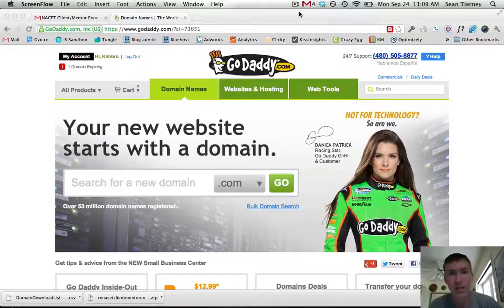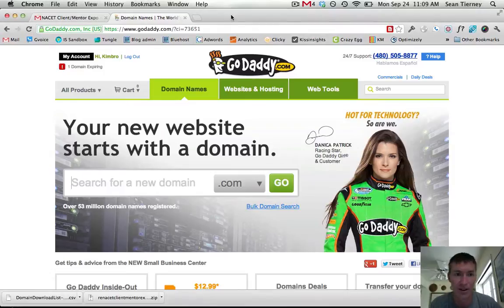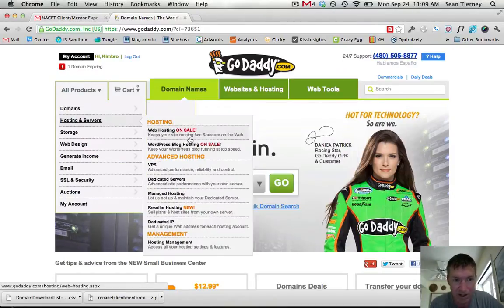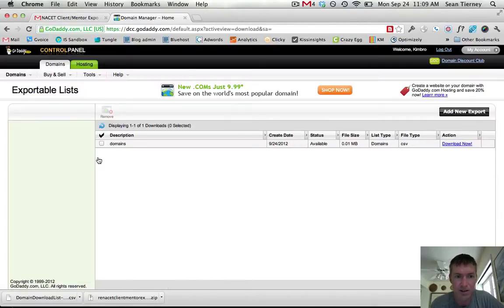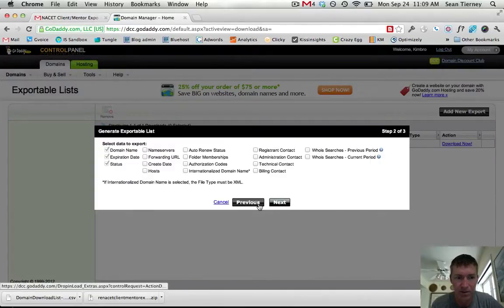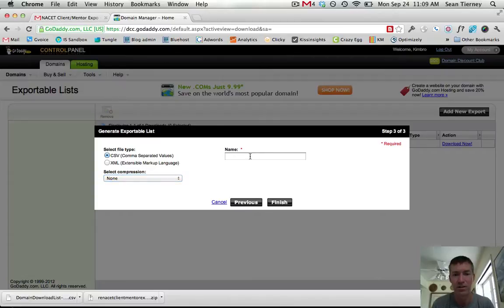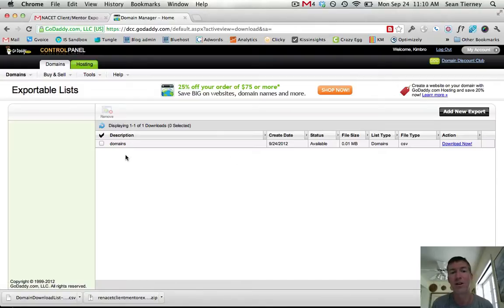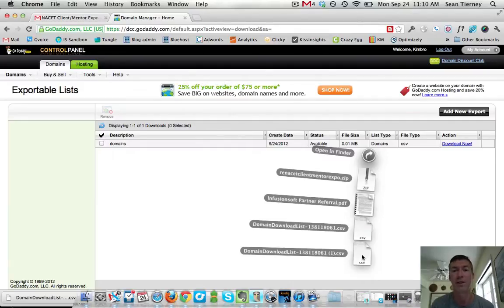How to download your EPP codes from GoDaddy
This is a 1min tutorial on how to conveniently get a bunch of EPP authorization codes on all your domains at GoDaddy.  It's useful if you don't have access to email or you're moving a bunch of domains off their system and don't want to do it one at a time. Of course they hide this feature because they don't want you to leave.  Cheers.